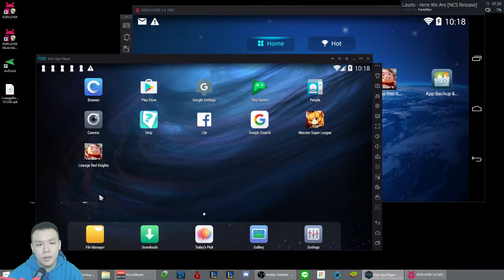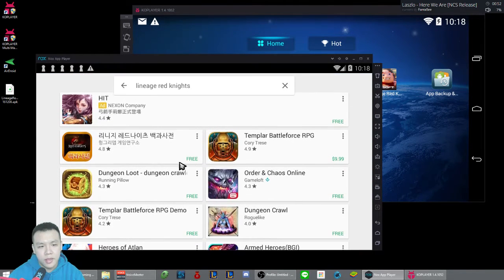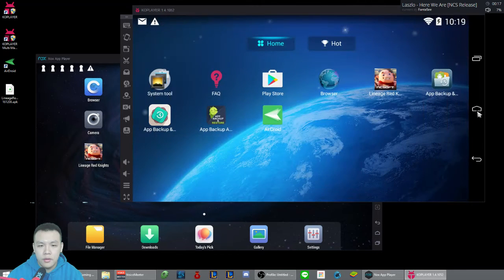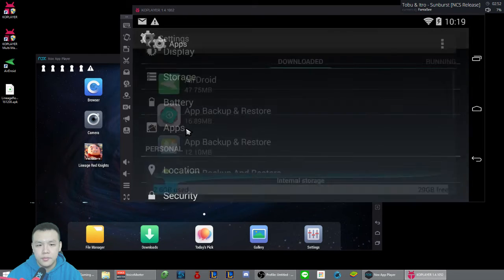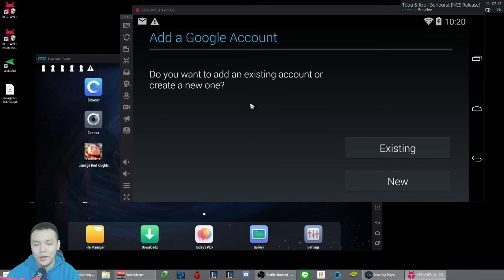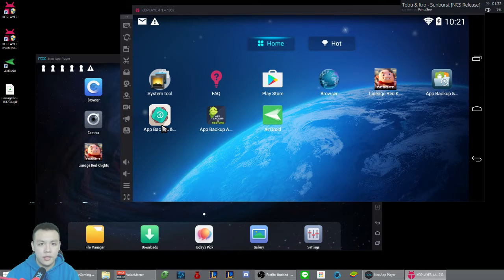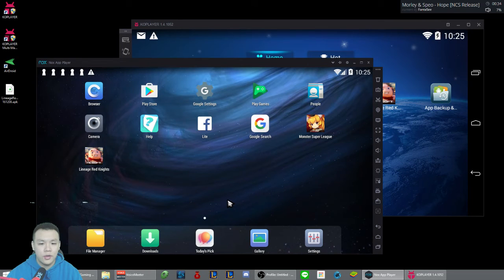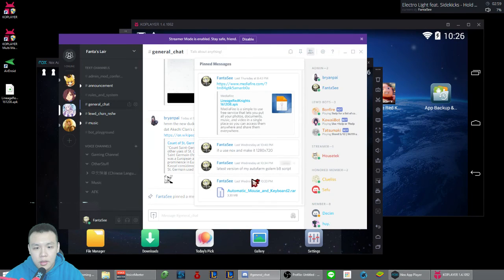HOW TO PLAY LINEAGE RED KNIGHTS IN NORTH AMERICA / US!! NEWEST APK FILE INCLUDED!!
⚔Game Accounts:

♙League of Legends:
Taiwan: Perfect_Is_SHlT

♟B.net BattleTag:
FantaSee#11954 (WoW)
WaifuMaker#4848 (Overwatch)

♙Monster Super League:
FantaSee
FantaSeeF2P

✌ Programs Used:
~~ Nvidia Shadowplay